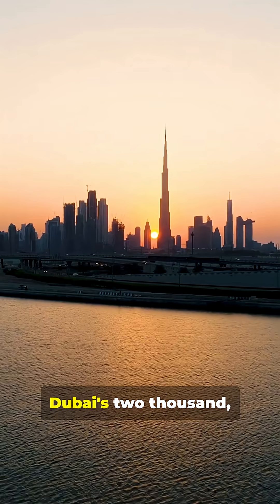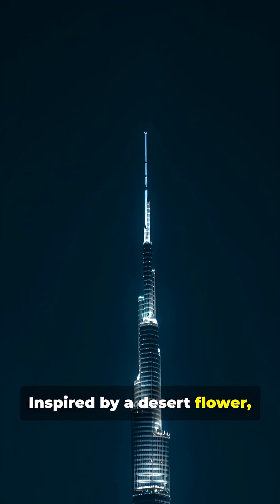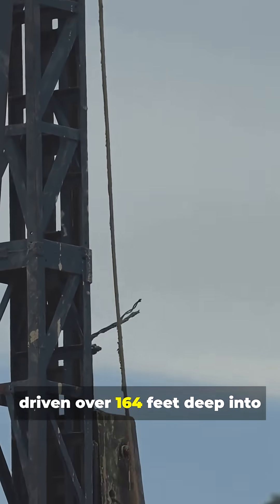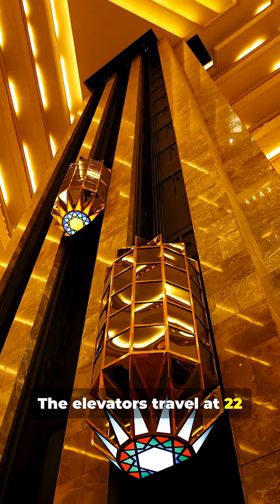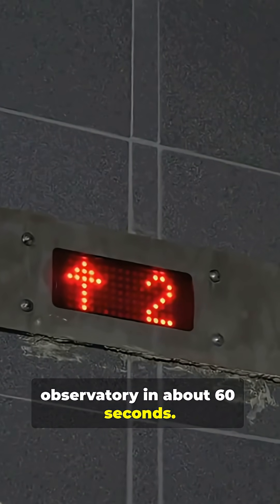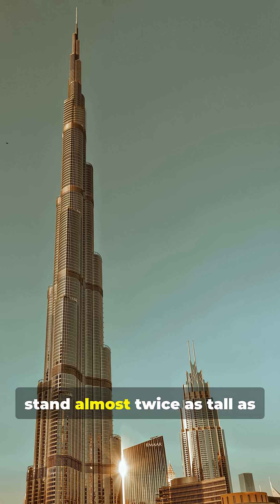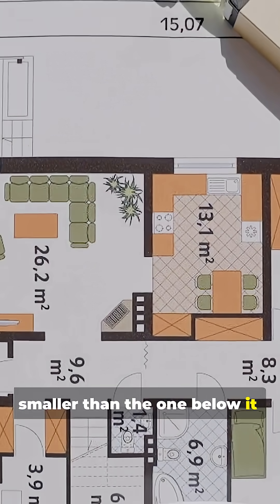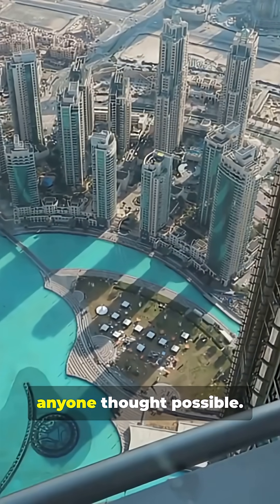This Is Why the Burj Khalifa Hasn’t Fallen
The Burj Khalifa is 2,717 ft (828 m) of engineering genius. From its vortex-shattering design to its 12-ft-thick foundation mat and high-speed elevators, this tower shows what modern construction can really do.
In this video, we break down the hidden engineering secrets that make the world’s tallest building possible.